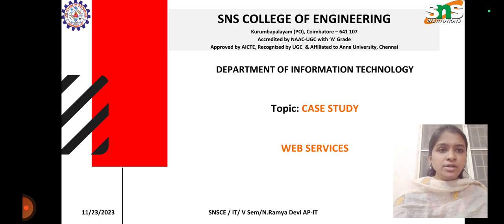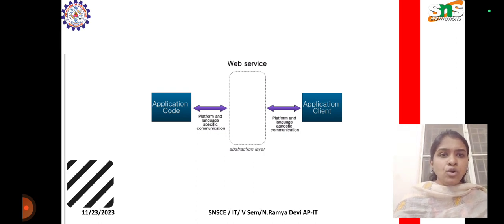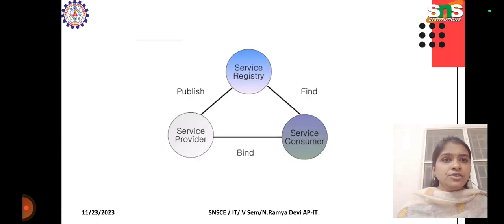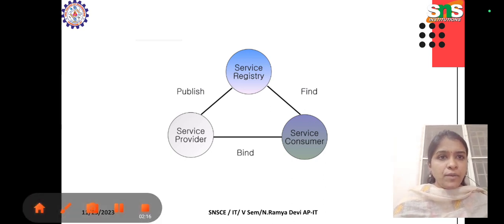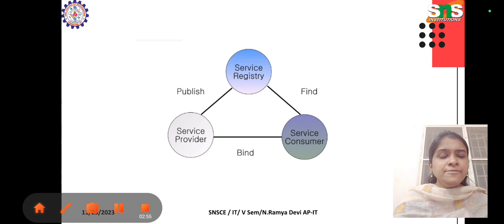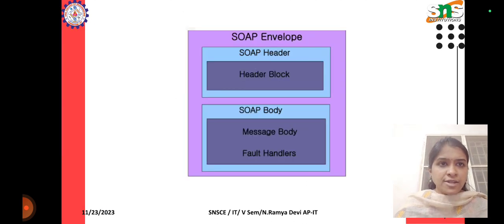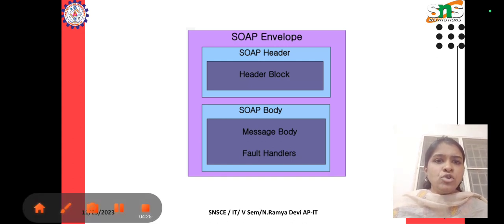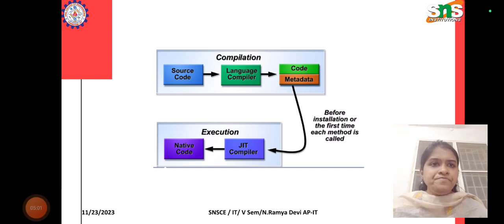N.Ramya Devi AP/IT | CASE STUDY - Web Series | SNS INSTIUTITIONS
This video depicts the web services case study